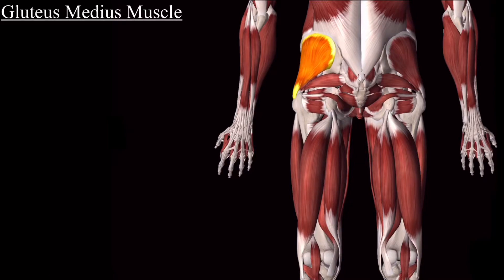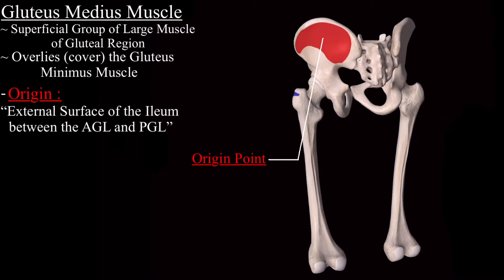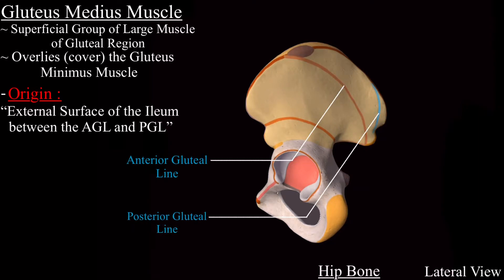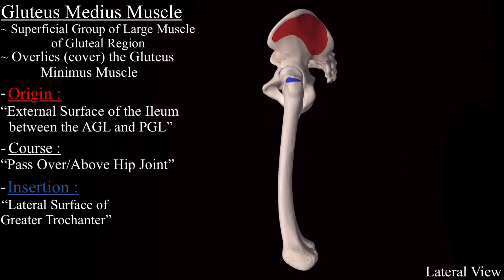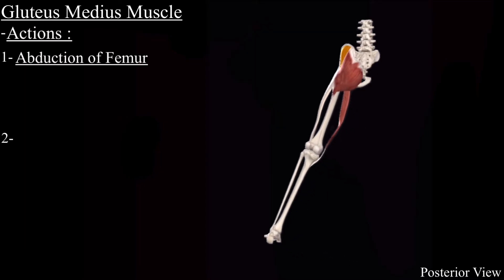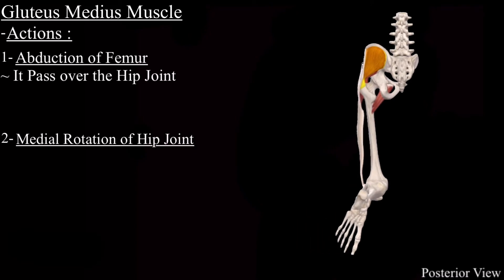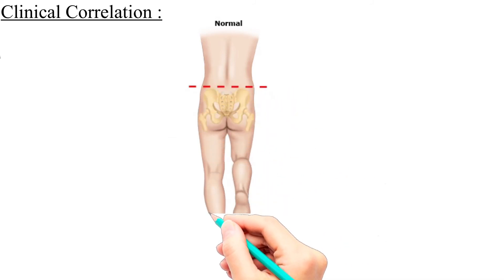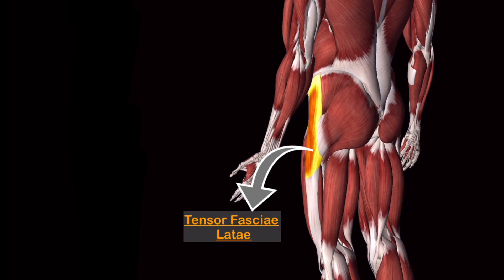Gluteus Medius Muscle 3D Anatomy Animation, Origin, Insertion , Action, Trendelenburg Sign/ Hip Drop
Gluteus Medius Muscle 3D Animation Anatomy is discussed with Its Origin, Insertiom, Course, Nerve Innervation, Action/Function and Clinical Important also.

Gluteus Medius Muscle is also one the Hip Muscle / Gluteal Muscle, that tell us about its location (Gluteus)

The Main Action of Gluteus Medius Muscle is Hip Abduction.

Clinical Importance of Paralysis of the Gluteus Medius and Minimus Muscle causes Hip/ Pelvic Drop that is noticeable on Physical Examination as Trendelenburg Sign.